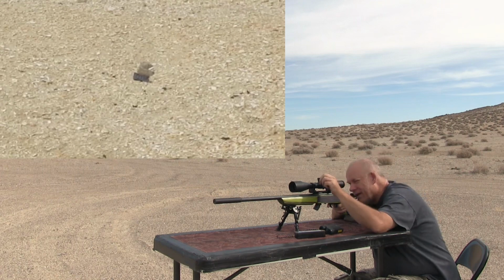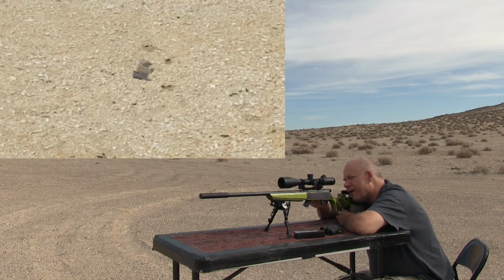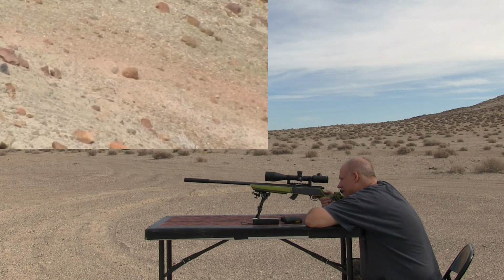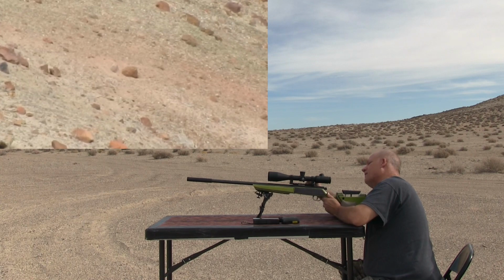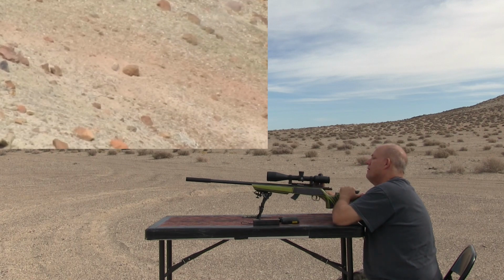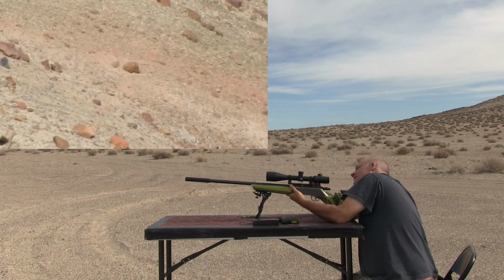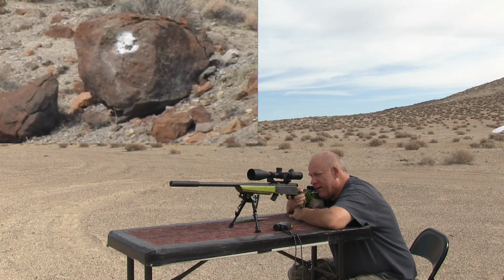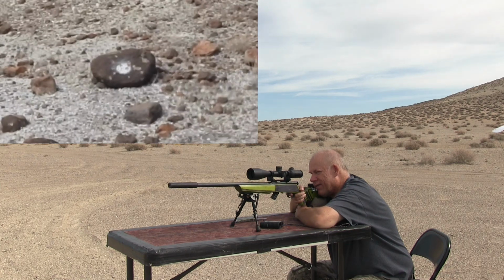Savage .22 at Various Distance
Shooting the Savage Mark II .22LR at 310, 510, 400, 370 and 100 Yards.
Ammo: Browning Precision Rimfire 40 HP